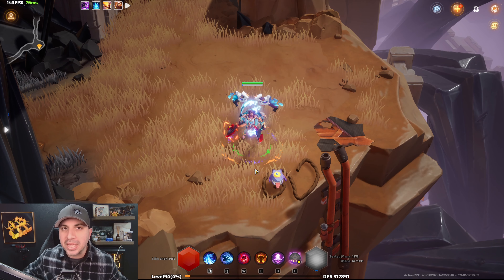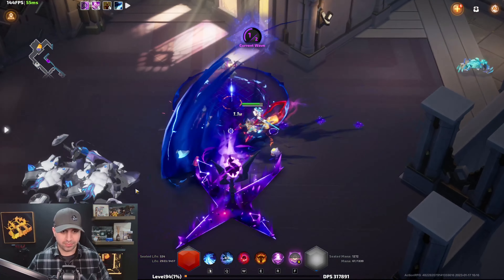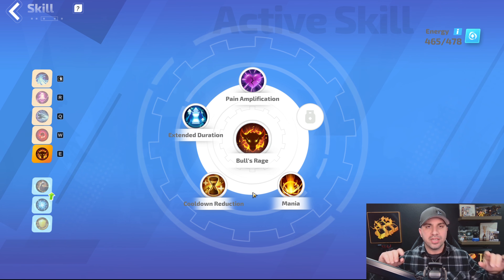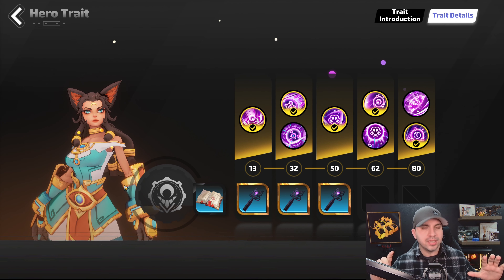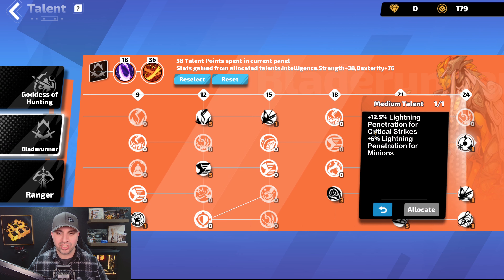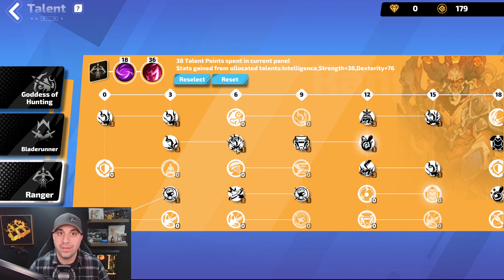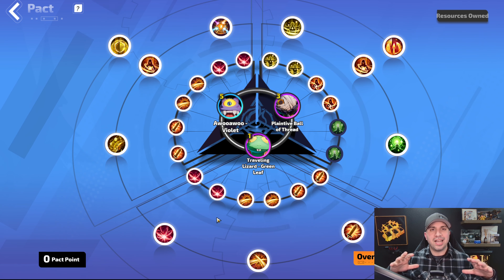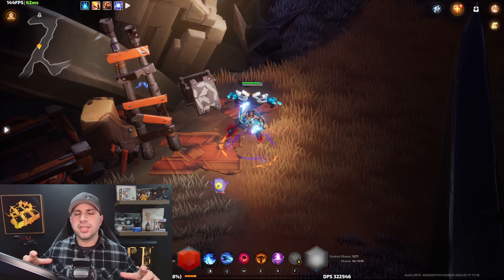ONLY 80 FE For 135 Million DPS... Budget Erika Build Guide!!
Time Stamps:
00:00 - Budget Erika
00:13 - Intro
00:46 - Gameplay
02:20 - Boss
02:32 - Skills
05:45 - Hero Traits
06:48 - Talents
09:31 - Gear
12:03 - Pets
12:58 - Dummy
13:23 - Wrap Up